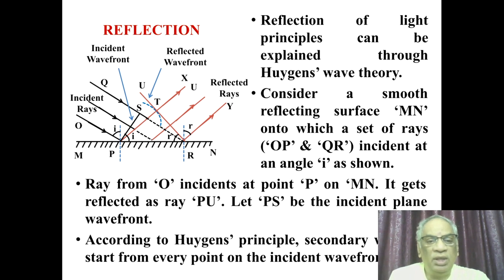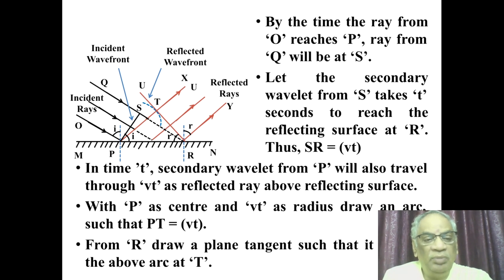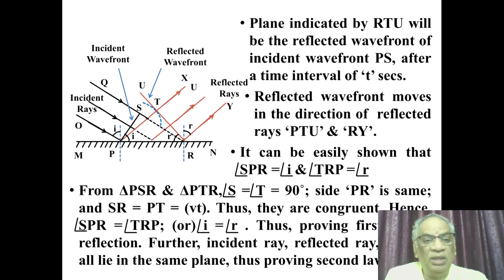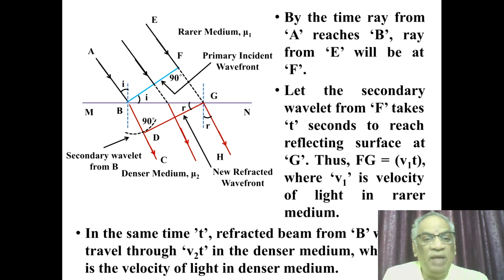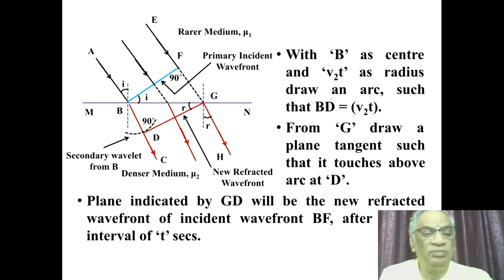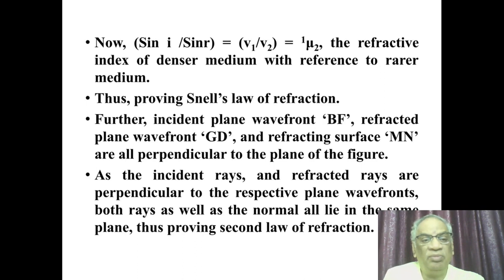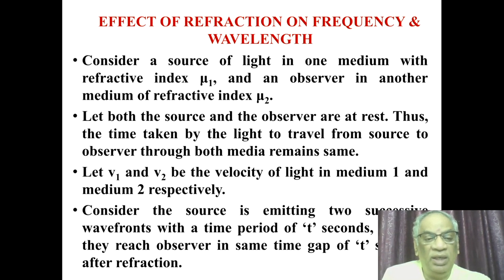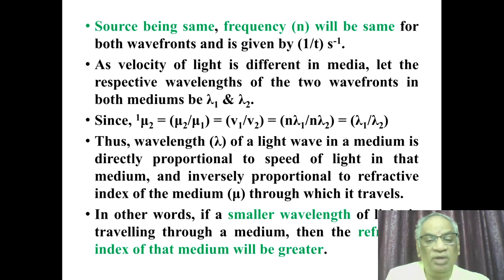Reflection Refraction on the basis of Huygens' Wave Theory of Light talk 5 June 2023